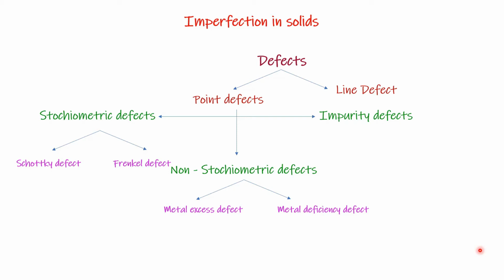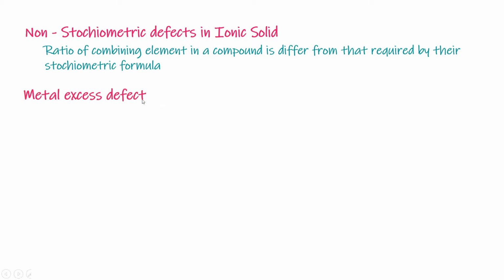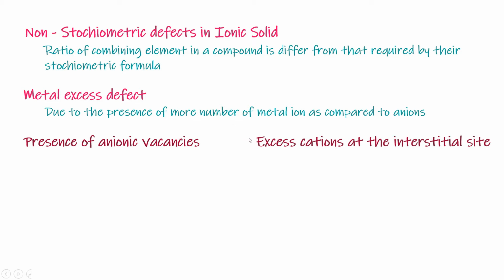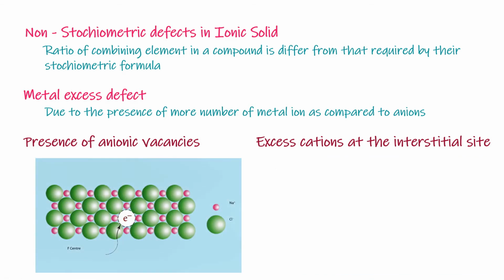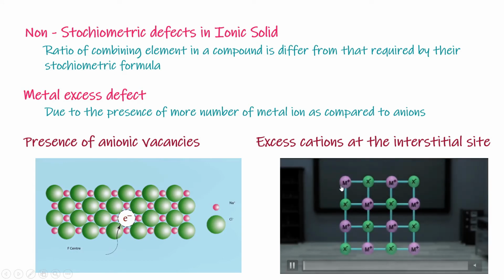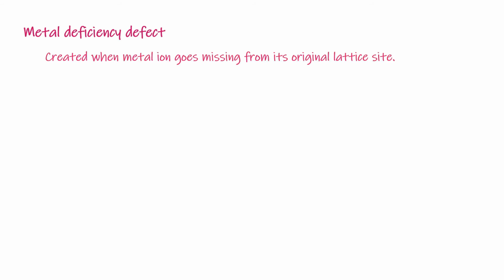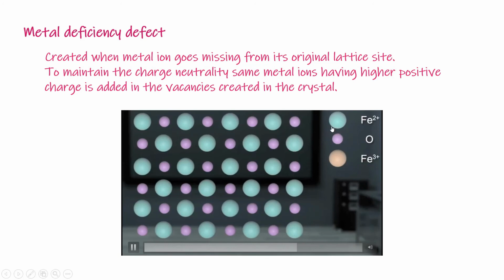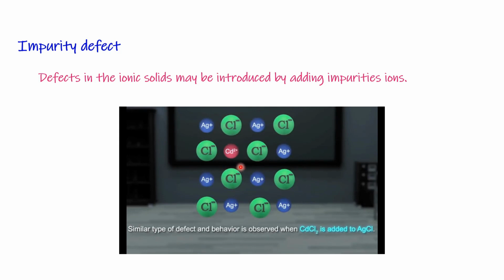Chemistry | Solid State | Non-Stoichiometric | Metal Excess Defect | Metal Deficiency | JEE | NEET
Explanation about the Non-stochiometric defects and the two classifications of metal excess defect and metal deficiency defects are explained in this video